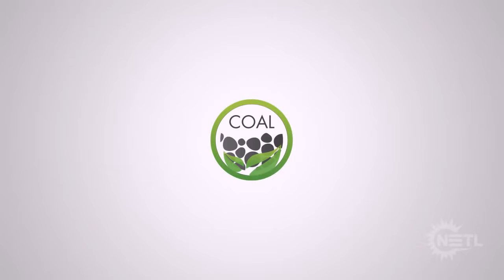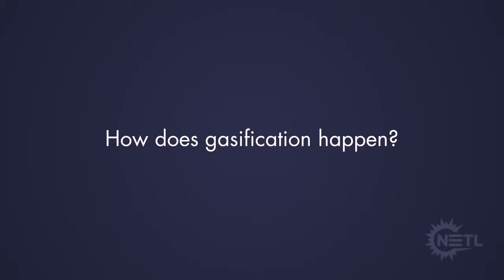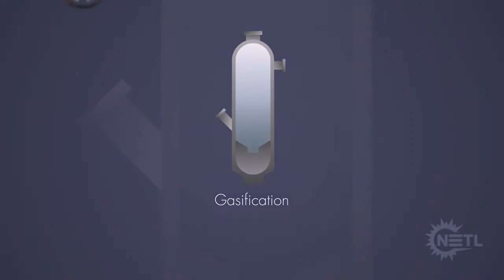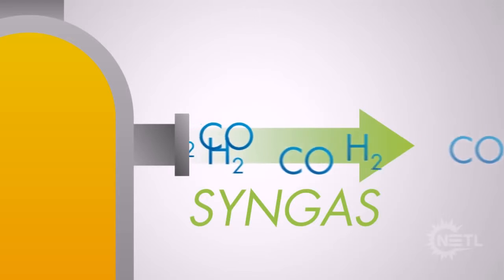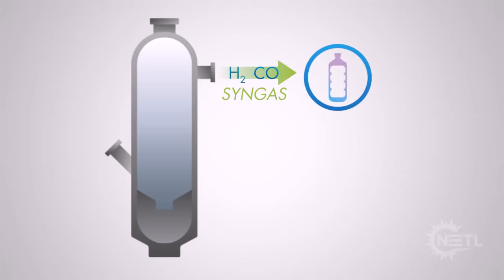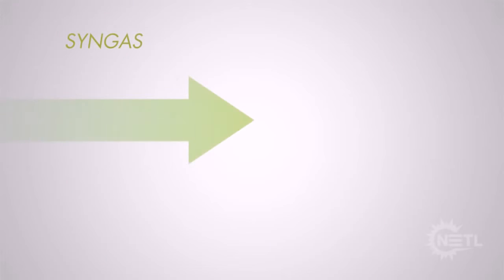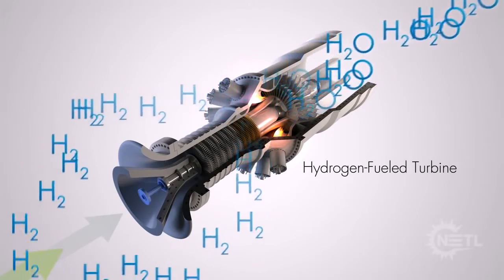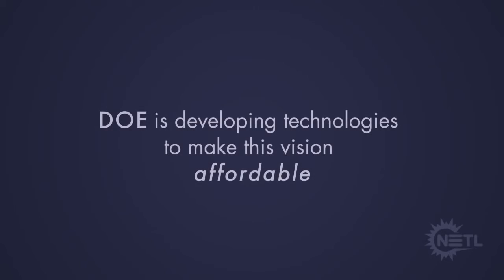Gasification Animation singas juliano nardes